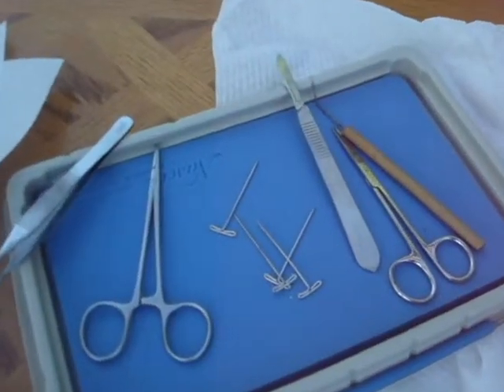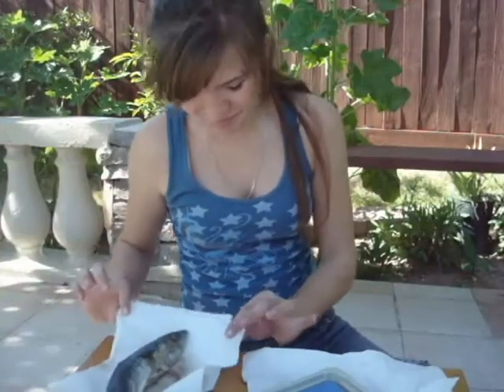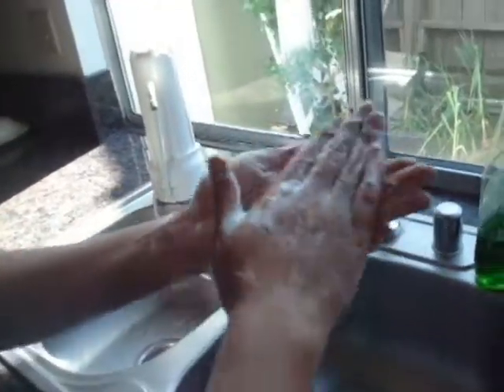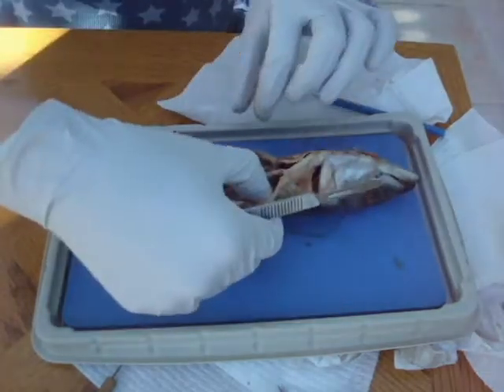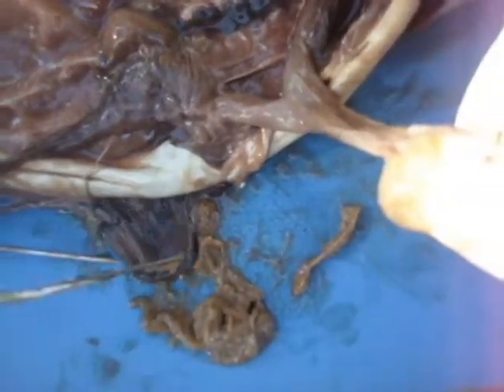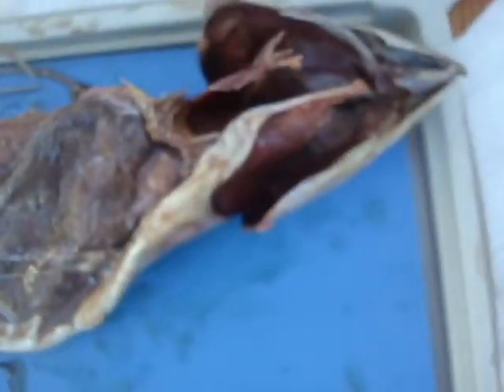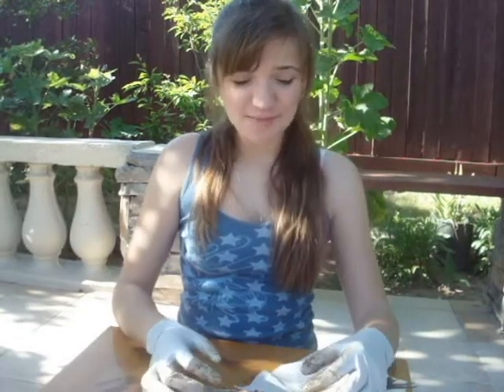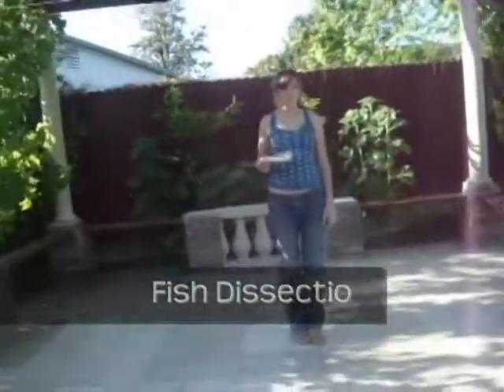It's alive!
WED 5.5.10 Fish dissection ...Senior Research Project Demonstration for Surgery